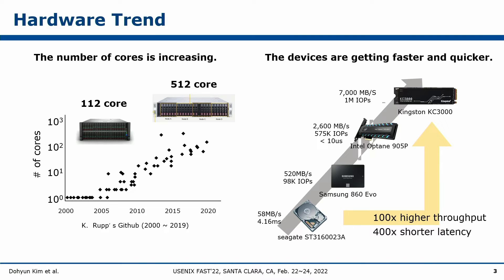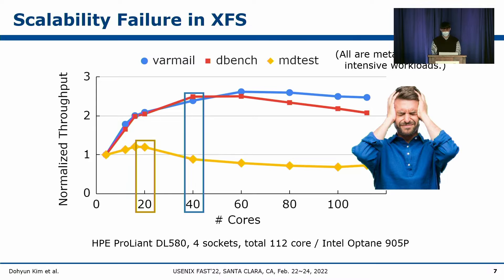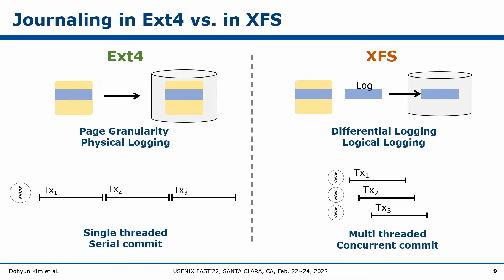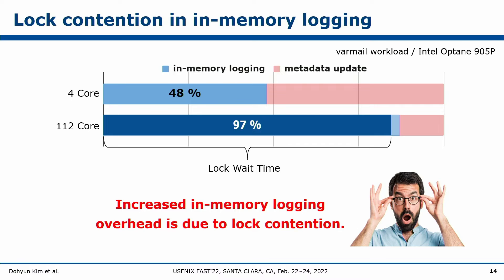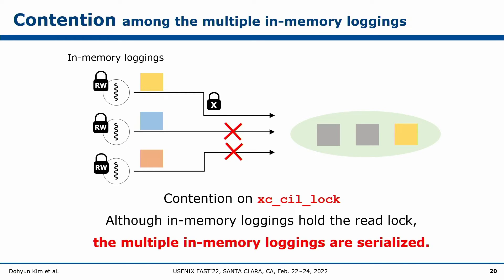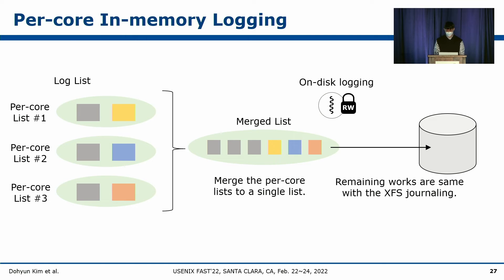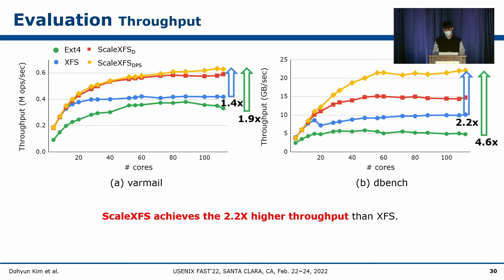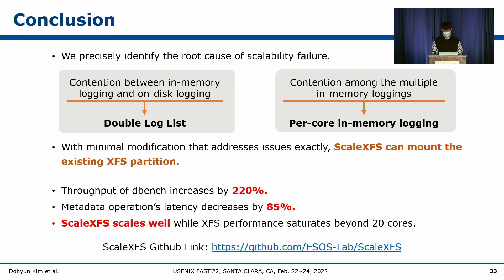FAST '22 - ScaleXFS: Getting scalability of XFS back on the ring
Dohyun Kim, Kwangwon Min, Joontaek Oh, and Youjip Won, KAIST

This paper addresses the scalability issue of XFS journaling in the manycore system. In this paper, we first identify two primary causes for XFS scalability failure: the contention between in-memory logging and on-disk logging and the contention among the multiple concurrent in-memory loggings. We then propose three key techniques to address the scalability issues of XFS; (i) Double Committed Item List, (ii) Per-core In-memory Logging, and (iii) Strided Space Counting. Contention between the in-memory logging and the on-disk logging is mitigated using the Double Committed Item List. Contention among the in-memory logging operations is addressed with Per-core In-memory Logging. Strided Space Counting addresses the contention on updating the global journaling state. We call the newly developed filesystem ScaleXFS. In modified varmail workload, the latency of metadata operation, unlink(), decreases to 1/6th from 0.59 ms to 0.09 ms under 112 threads against stock XFS. The throughput of ScaleXFS corresponds to 1.5X, 2.2X, and 2.1X of the throughput of the stock XFS under varmail, dbench and mdtest, respectively.